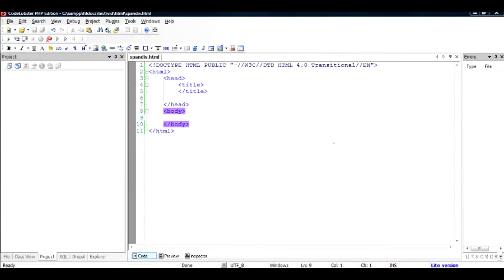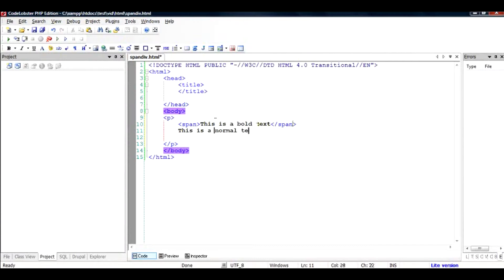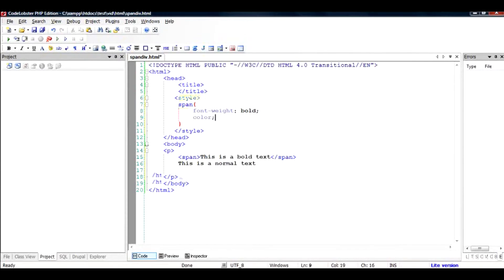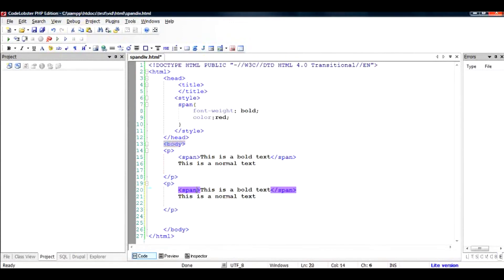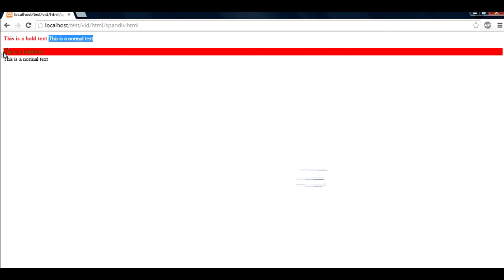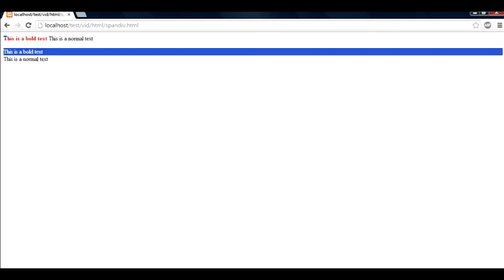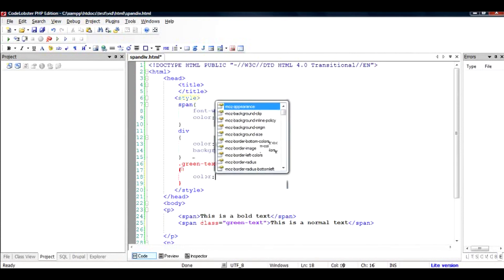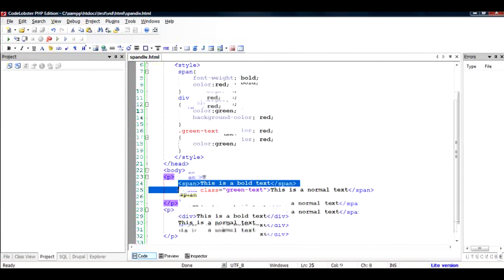HTML: Difference between span and DIV tags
SPAN is used to style a block of text and will not take up complete remaining space, while DIV will take complete space by default. SPAN should be used to style various parts of a text with different style. Class can be used with SPAN